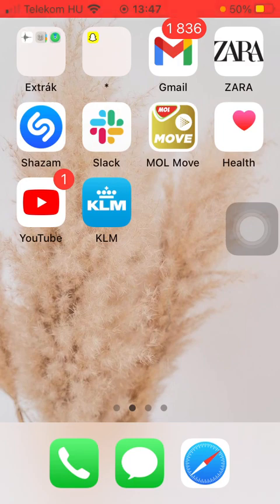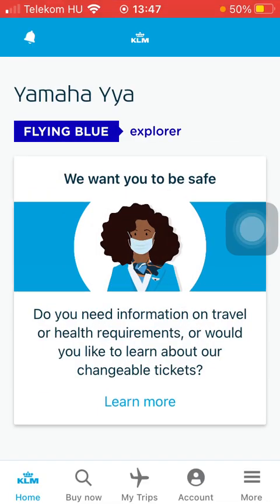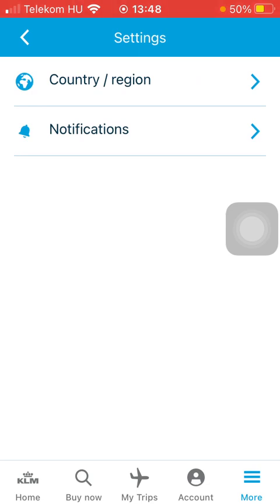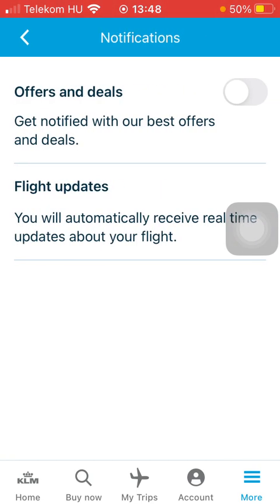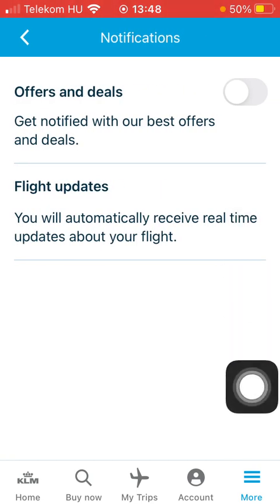How to enable notifications on KLM?